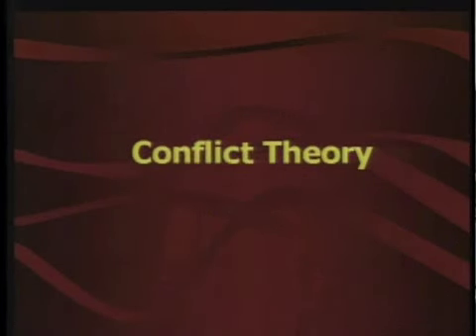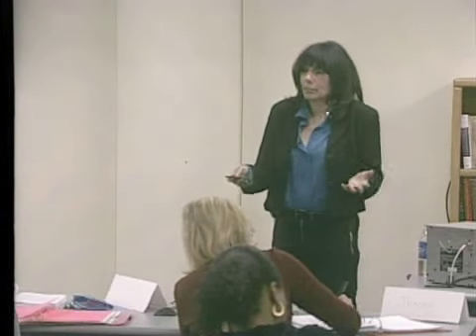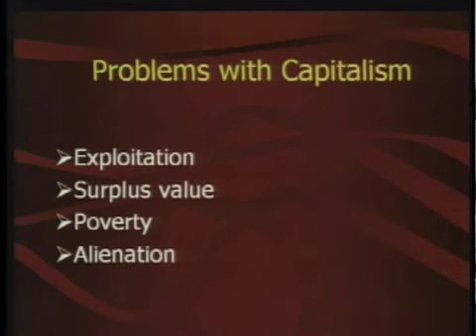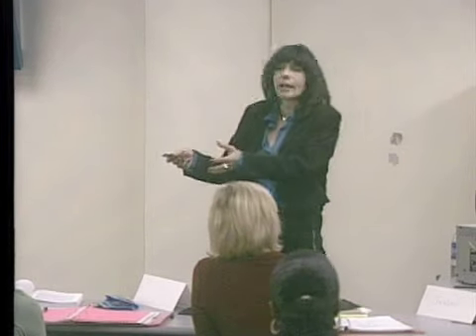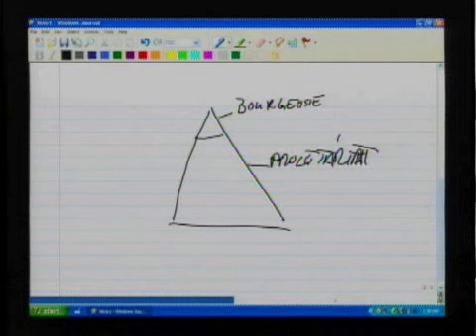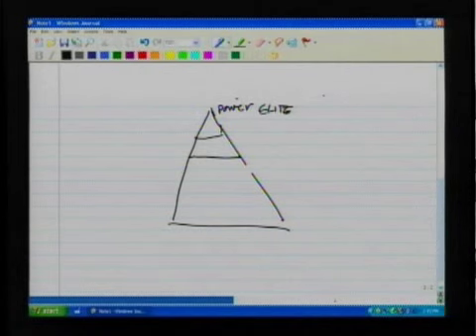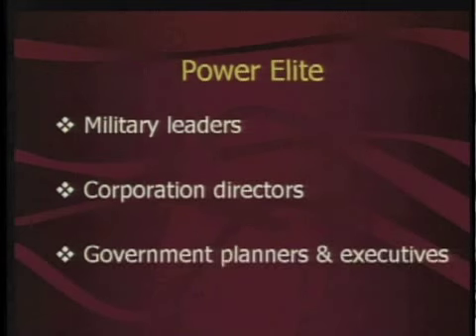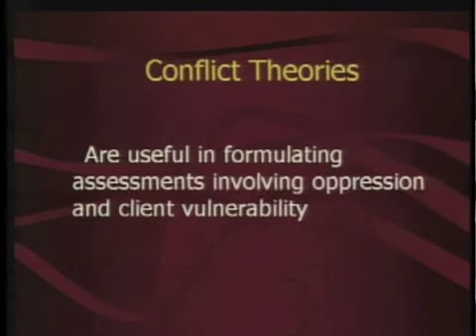SOCW 7397 LECTURE 2